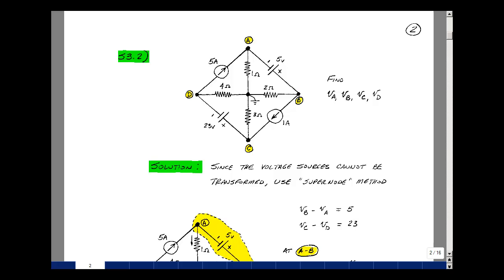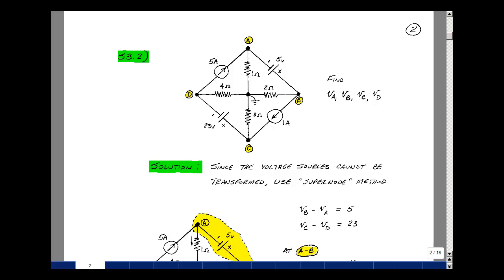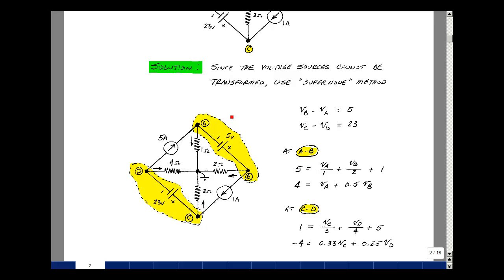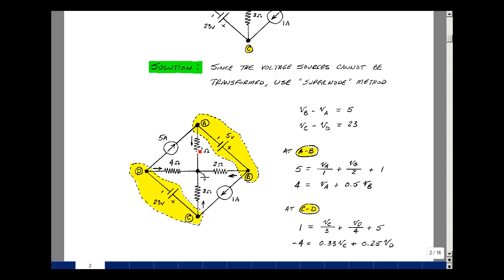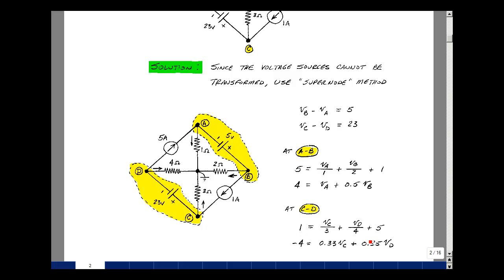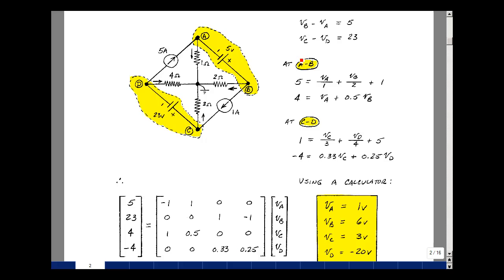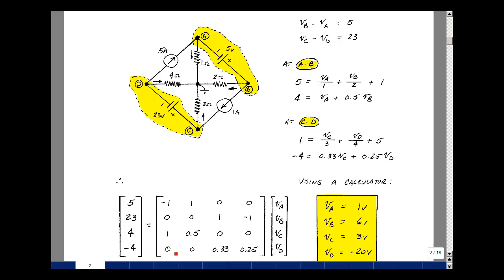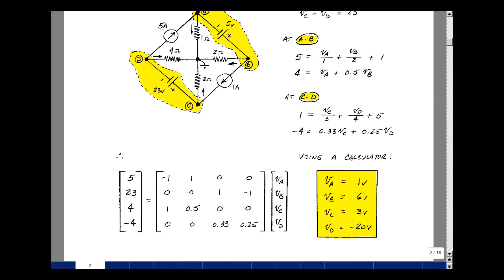ECE201msu: Chapter 3 - Supplemental Prob. S3.2